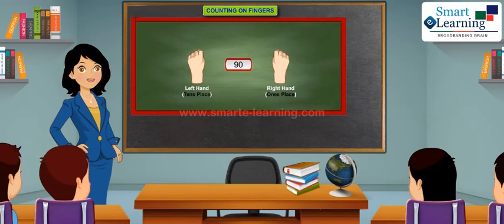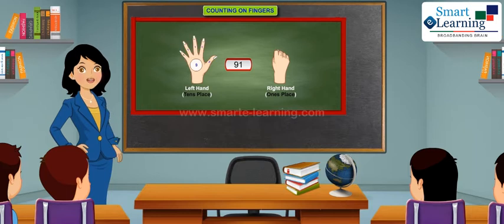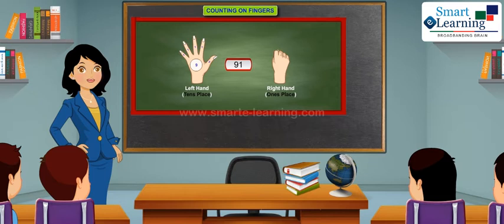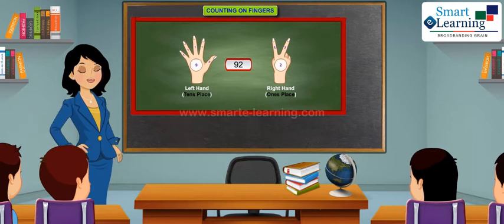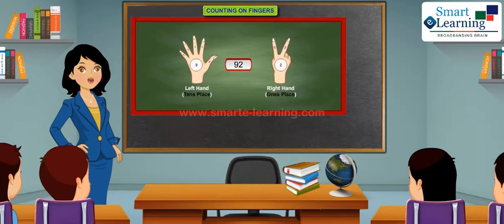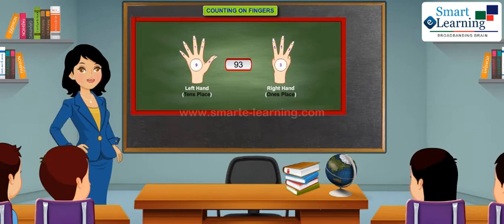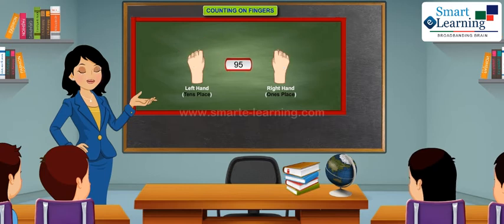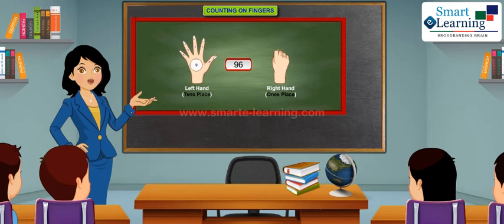Abacus Level 1- Mercury _Orbit 2.10 (10 of 11)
Abacus Level 1- Mercury (Counting & Subtraction & Addition)
Orbit 2.10 - Counting on Finger 90 to 99 (10 of 11)